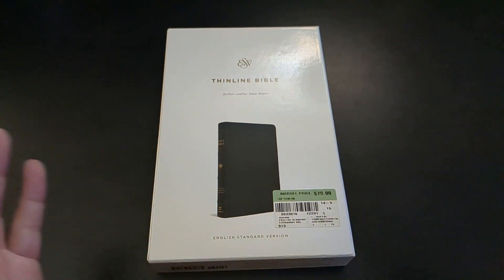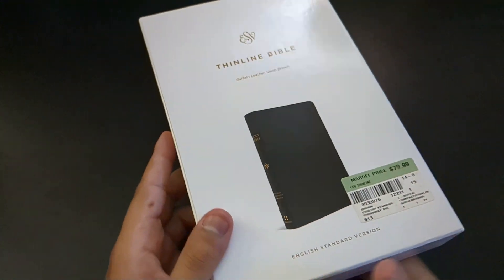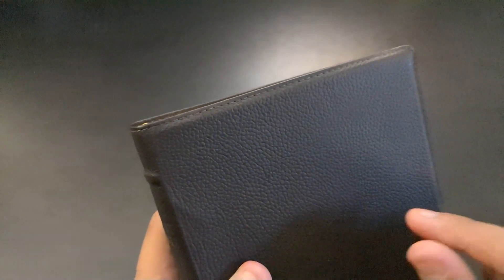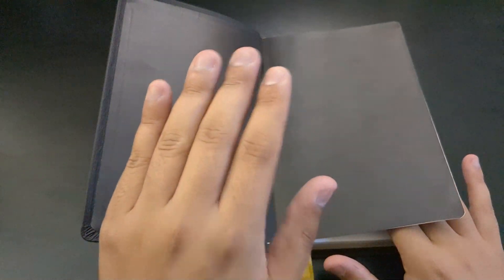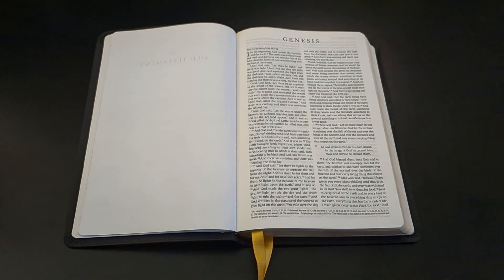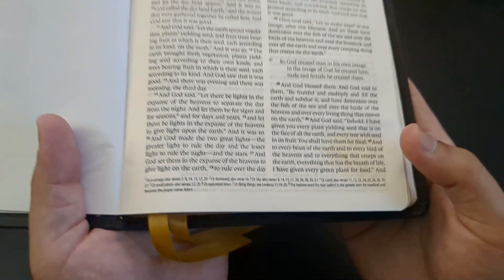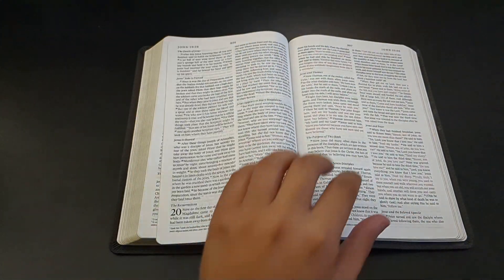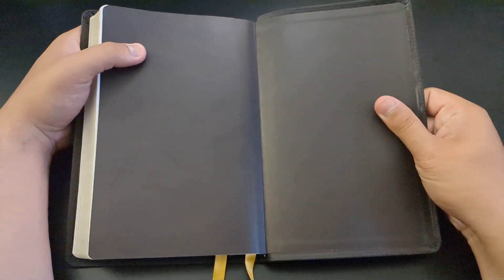The Gold Standard for Thinline Bibles - ESV Thinline in Buffalo Leather (Review)